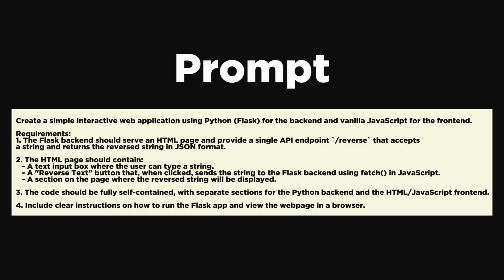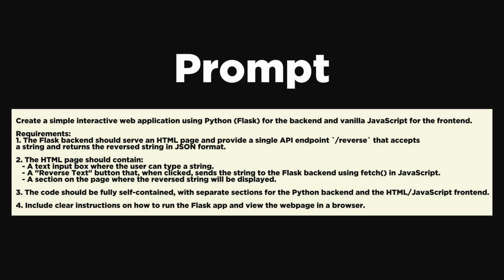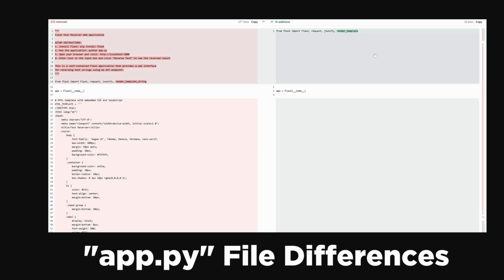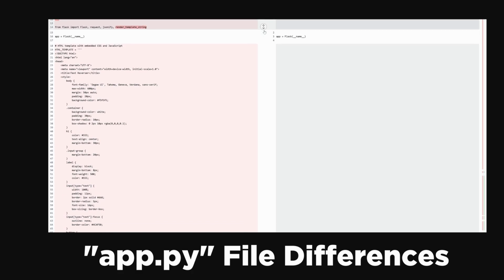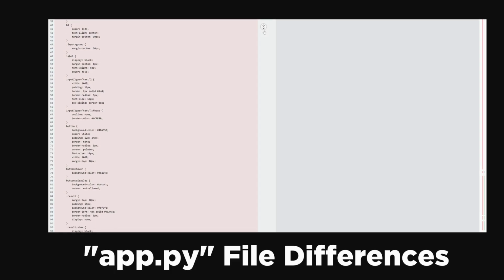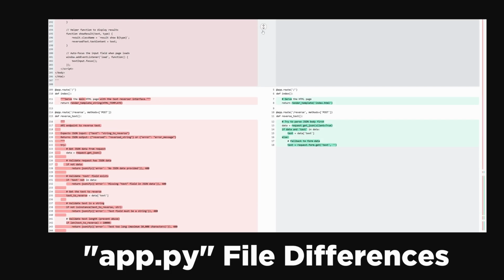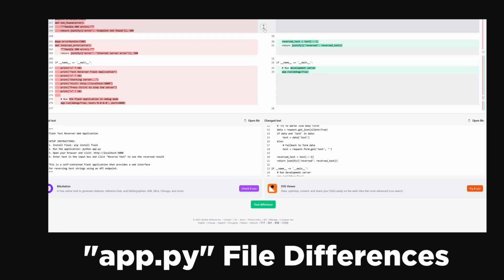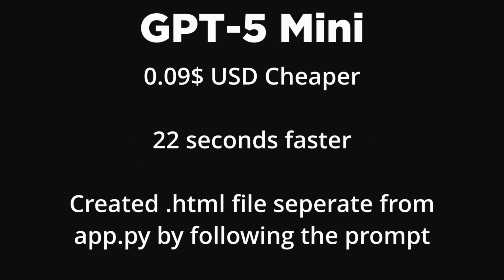GPT-5 Mini vs Sonnet 4: Which AI Wins at Real Code?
In this video, I put GPT-5 Mini and Claude Sonnet 4 head-to-head to see how they each handle the same coding challenge.

The task? Build a simple interactive web app using Python (Flask) for the backend and JavaScript for the frontend. The app takes text input, sends it to the backend, and returns the reversed string, all in real time.

This is a practical test of coding ability, clarity, and style between two powerful AI models.